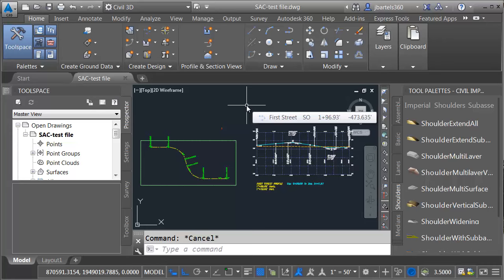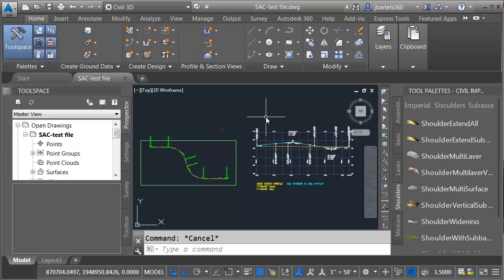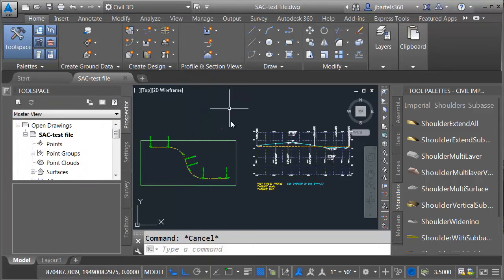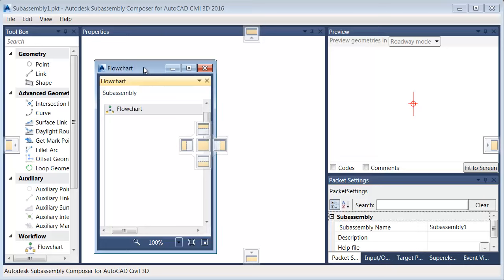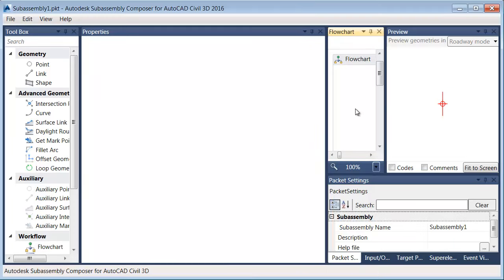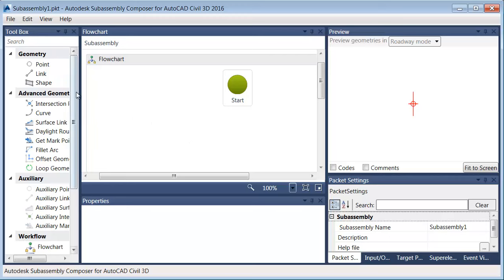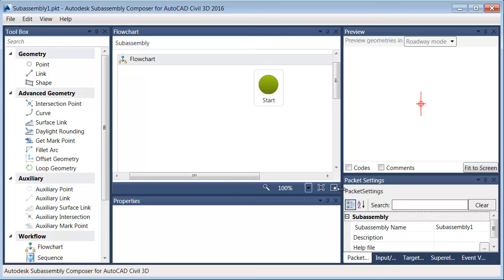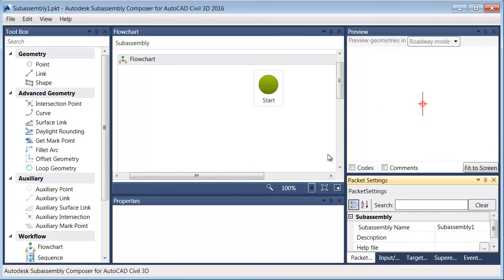Subassembly Composer Pt. 1 - Exploring the Interface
This recording is part of a "quick start" series designed to help you get up and running using Subassembly Composer.  Subassembly Composer is an application that is included with your Civil 3D installation.  Using Subassembly Composer you can easily create custom subassembly parts for use in a Civil 3D corridor model.  In this session we'll take our first look at the application by exploring the interface.